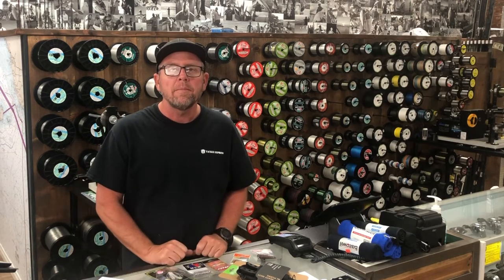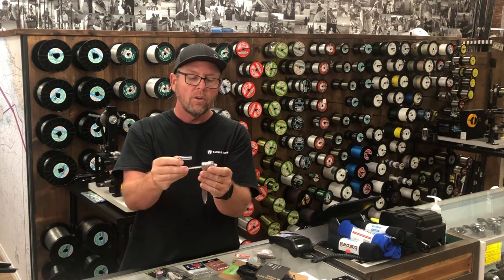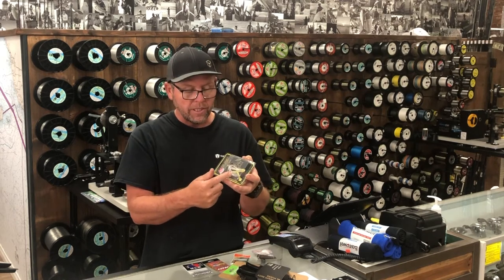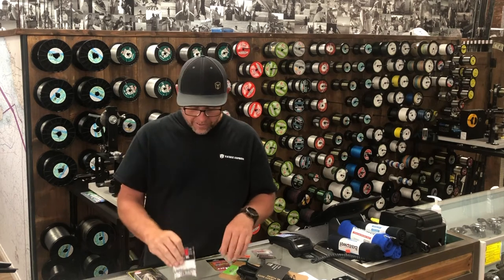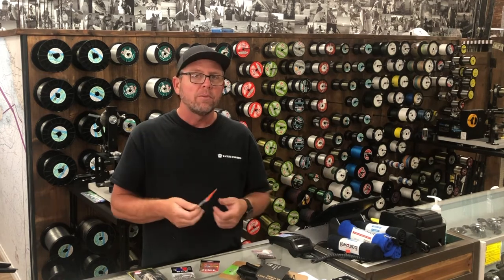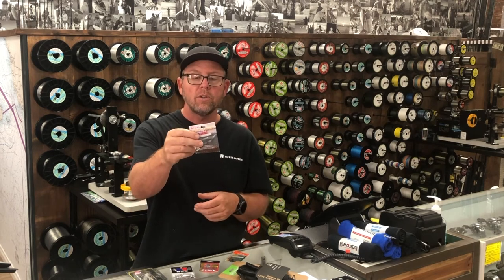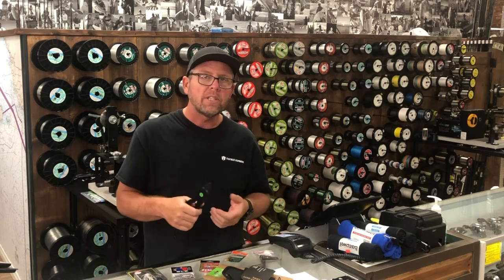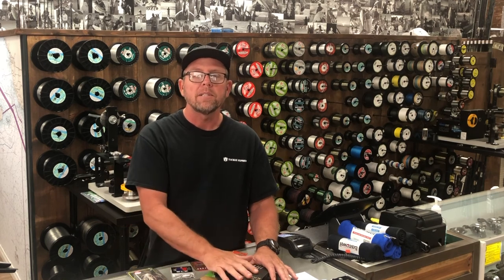7 Must-have Fishing Products in 2020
Catch more fish in 2020 with these 7 items. We hand selected a few hooks, jig heads, plastic baits, and hard baits in the shop and pulled them off the shelf to go over some of the characteristics which made these products stand out. We also go over the different applications in which these items can be used to help you catch more fish.

If you are interested in learning more about any of the products mentioned in this video we have included a link below for each one.